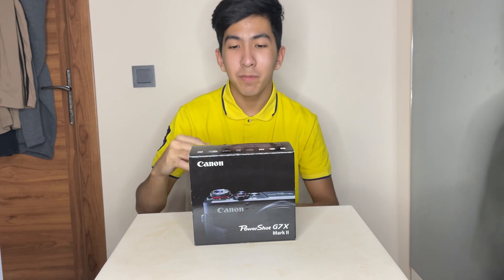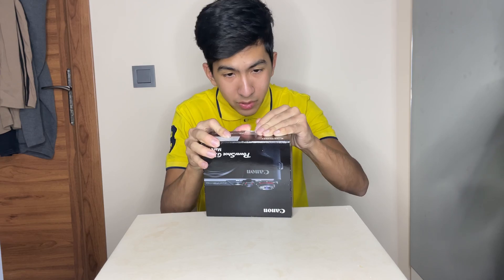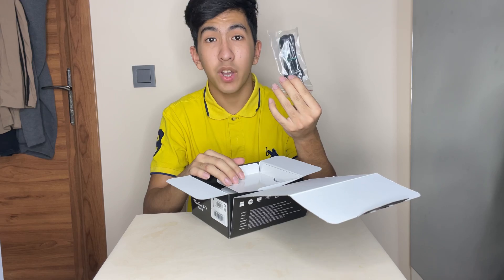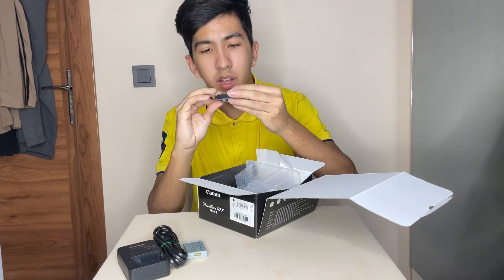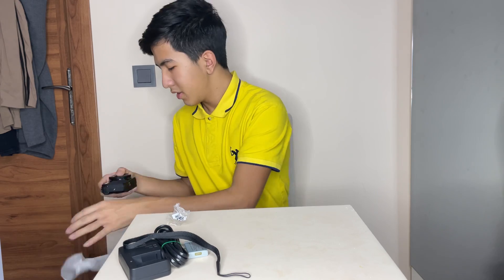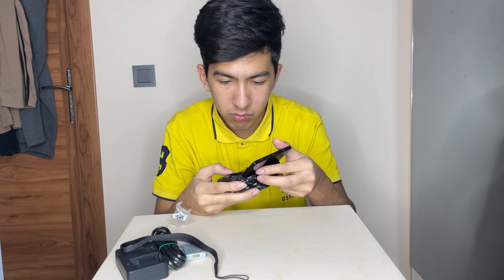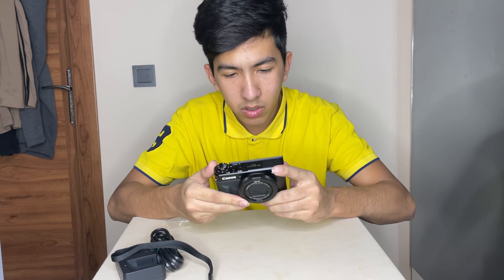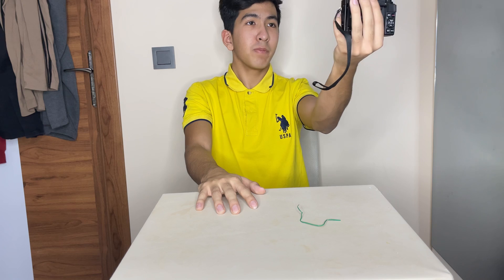Canon G7X Mark II Unboxing